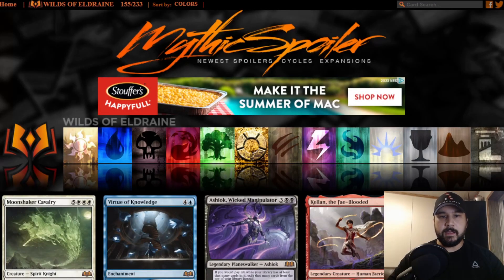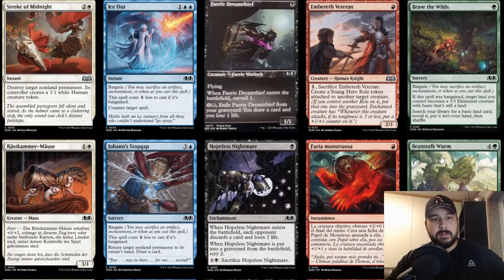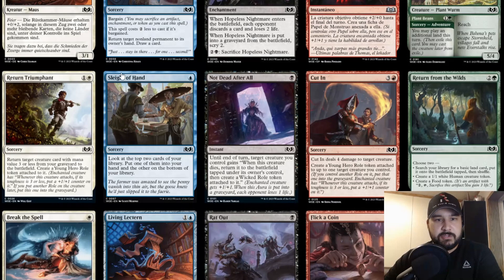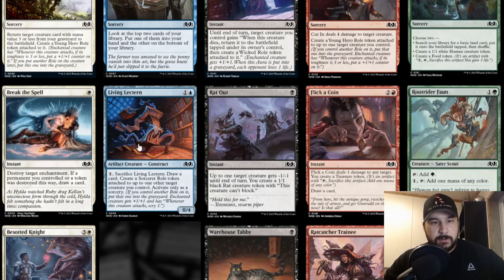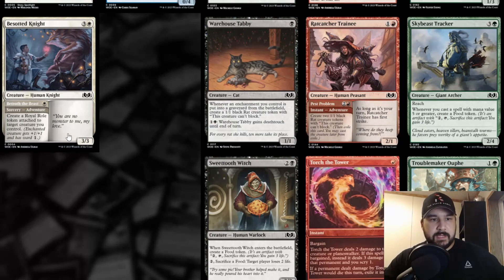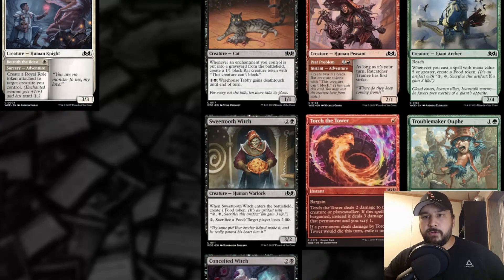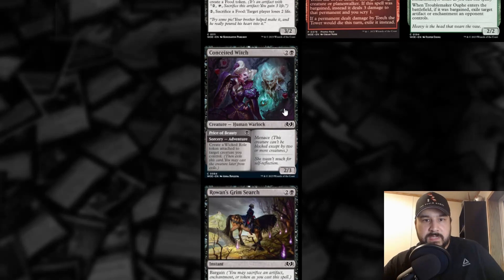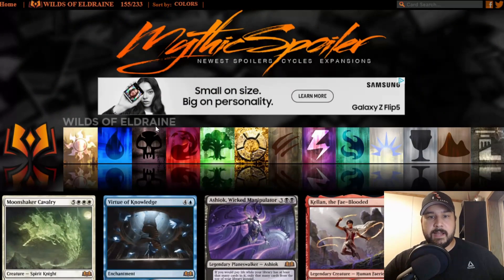MTG Pauper Wilds of Eldraine Spoilers! NEW Mechanics in Pauper?!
First impressions of all the new commons spoiled in the upcoming set Wilds of Eldraine! How much of a impact will the all new mechanic "Bargain" make on the Pauper format? Will any of the new cards make their way into already existing decks or will new cards create opportunities for new decks to shine?